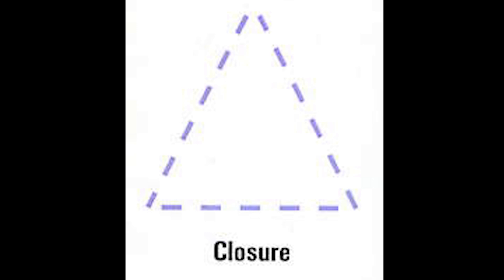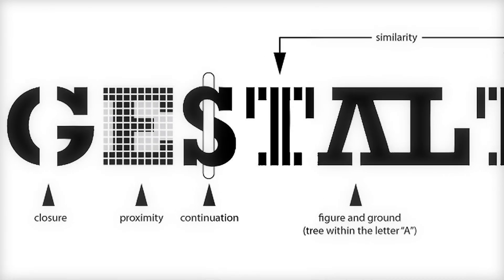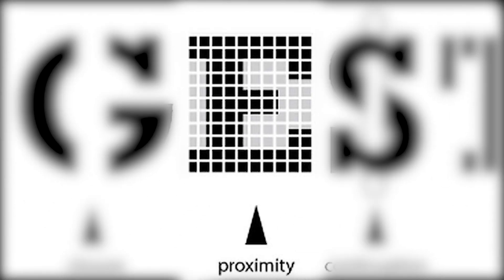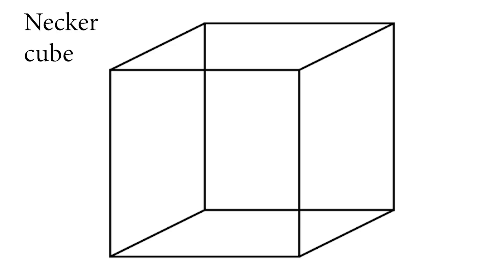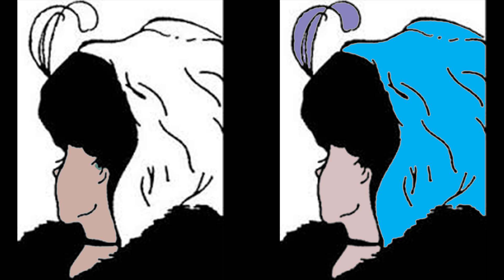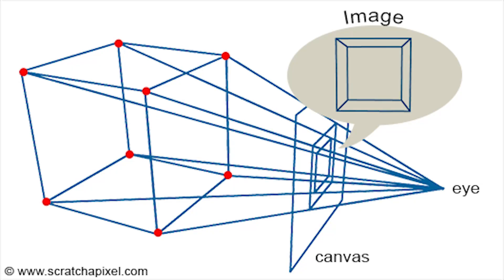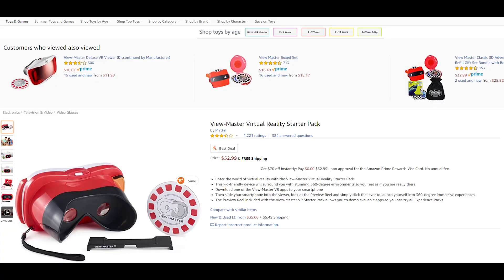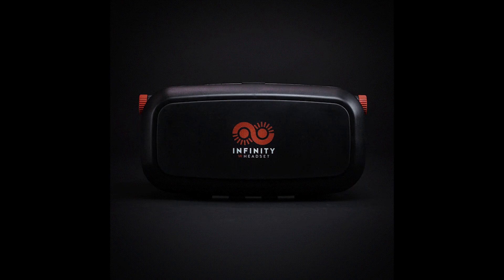Going into depth on depth cues and perceptual organization, featuring the magical Necker cube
This video goes into a little more depth (heh) on perceptual organization and depth cues.

If you can't get the floating finger sausage to work, do you have an astigmatism? Sometimes having an astigmatism, especially if uncorrected when you were young, can throw off some of depth perception. This is also why some people are unable to do the Magic Eye posters.

For the kitty spotters, Izzy was in the cube behind me for most of filming but never in frame, so she is featured in the credits. I woke her up to do so, which is why she looks a bit sleepy while playing.

Timestamps
0:00 Name roll/Intro
0:27 Perceptual Organization, Gestalt psychology
- 1:36 Perceptual grouping rules
- 4:23 Form perception, figure and ground
6:40 Depth cues
- 7:21 Monocular depth cues
- 9:15 Binocular depth cues
11:03 Wrap up
11:42 Izzy credits

Link to included YouTube video (by Judy Lehmberg) - the portion I used is towards the end of her video